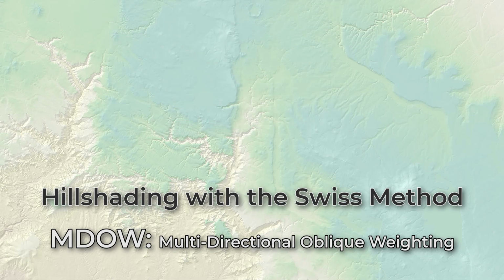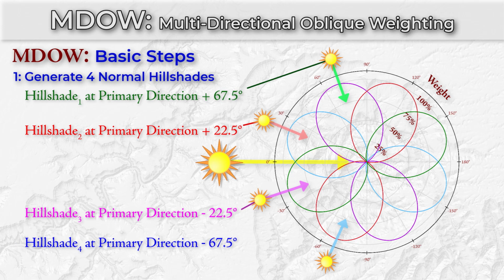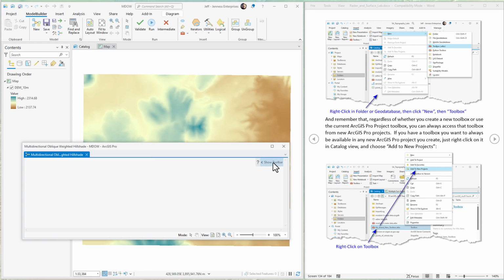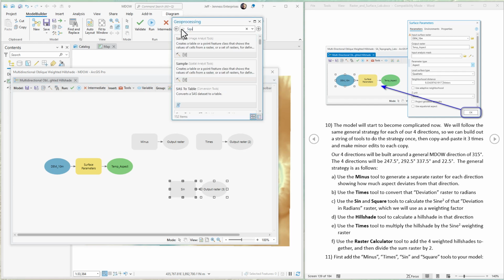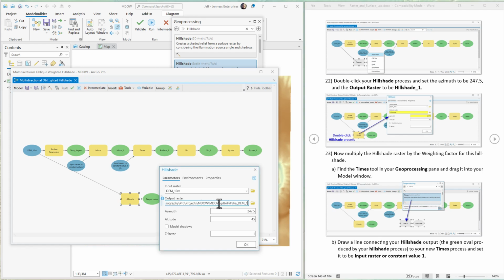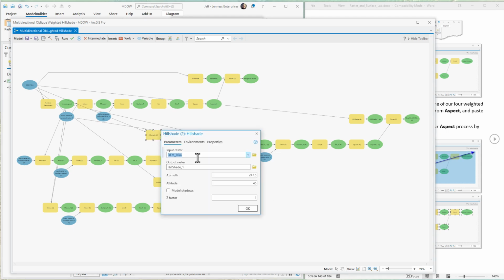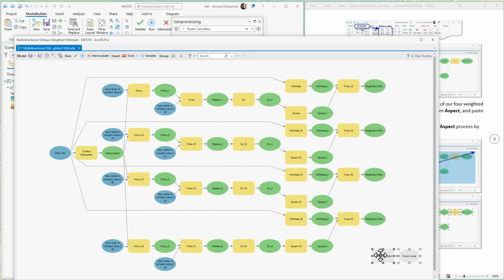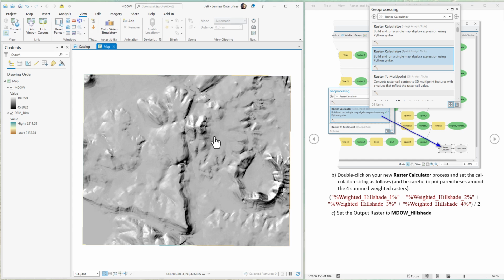Raster Lab 12: Hillshades with Swiss Method effects in ArcGIS Pro; MDOW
One of the Swiss Method hillshade modifications is to generate a single hillshade using multiple sun positions.  In Raster Lab 11 we saw how to do this by simply generating multiple hillshades and adding them together.  In this exercise we'll see a more sophisticated and interesting approach that weights 4 hillshades based on how directly they face the sun.  This method is called the Multi-Directional Oblique Weighted (MDOW) hillshade, and was first proposed by Robert Mark of the USGS back in 1992 This exercise will explain MDOW and show how to construct it in a model.

I also have a working version of the MDOW model that you can download, plus more models that perform some of the other functions demonstrated in these Raster Analysis labs including Swiss Method modifications for hillshades, TPI, NDVI and NDWI located

This lab exercise is one of a series of 13 that explore basic raster analysis and surface analysis in ArcGIS Pro.  The full lecture and lab exercise document can be downloaded here:

All Lectures and Lab Videos:
• Lecture Video Raster and Surface Analysis in ArcGIS Pro, Episode 1 (reclassification, zonal analysis, neighborhood analysis and math with raster layers) [20 min, 18 sec]
• Lecture Video Raster and Surface Analysis in ArcGIS Pro, Episode 2 (Slope and Aspect) [21 min, 51 sec]
• Lecture Video Raster and Surface Analysis in ArcGIS Pro, Episode 3 (Solar insolation, Hillshades and Curvature) [23 min, 07 sec]
• Lecture Video Raster and Surface Analysis in ArcGIS Pro, Episode 4 (Common issues we have with analyzing raster data) [17 min, 11 sec]

• Lab Exercise 5 – Calculating the Topographic Position Index (TPI) from a DEM [12 min, 9 sec]
• Lab Exercise 8 – Using the Extract Values to Points tool to get raster values at points [13 min, 43 sec]
• Optional Lab Exercise 9 – Calculating NDVI and NDWI from a Landsat Image [12 min, 39 sec]
• Optional Lab Exercise 10 – Implementing the Swiss Method on a Hillshade, Part 1: Applying Hypsometric Shading [7 min, 26 sec]
• Optional Lab Exercise 11 – Implementing the Swiss Method on a Hillshade, Part 2a: Multiple Sun Locations [9 min, 55 sec]
• Optional Lab Exercise 12 – Implementing the Swiss Method on a Hillshade, Part 2b: MDOW (Multidirectional Oblique-Weighted) [22 min, 52 sec]
• Optional Lab Exercise 13 – Implementing the Swiss Method on a Hillshade, Part 3: Blurring the Hillshade [8 min, 38 sec]